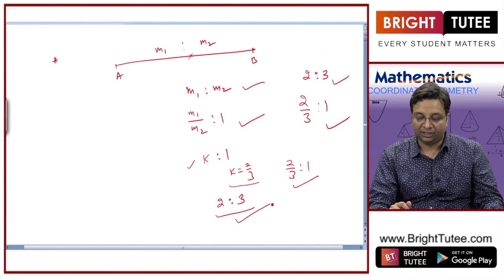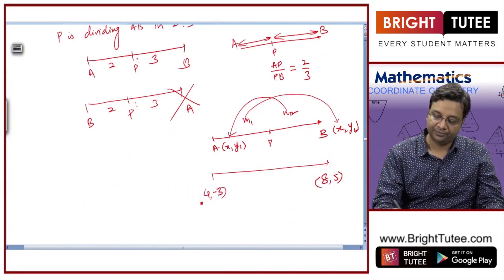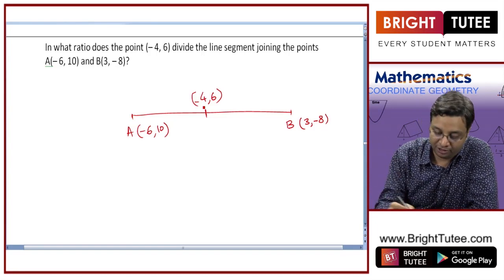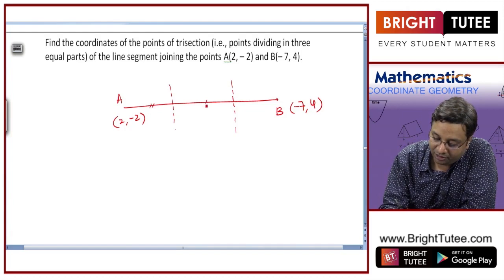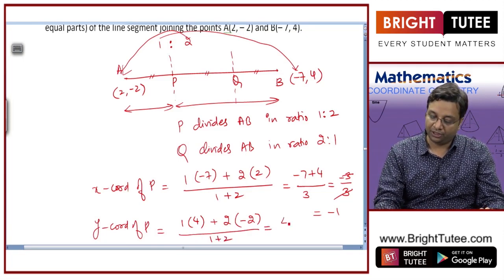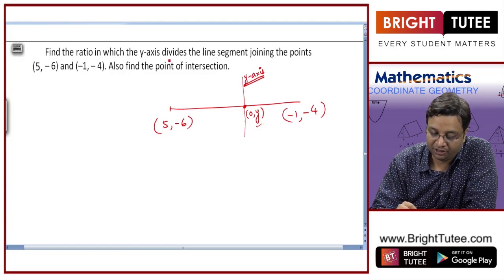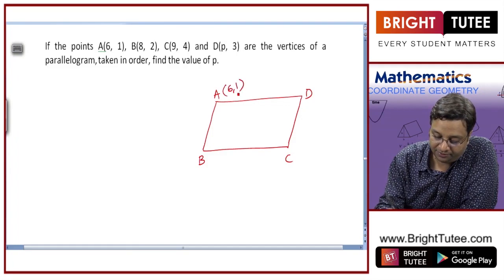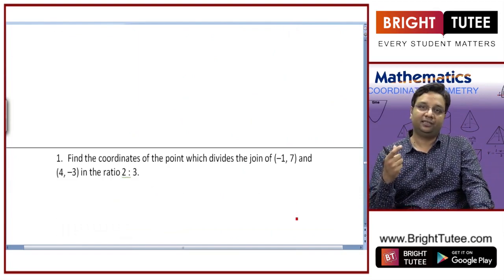1 2 Topic 2 Section Formula Part 2